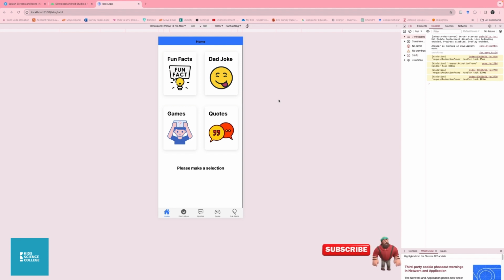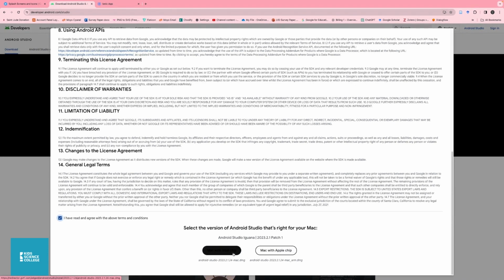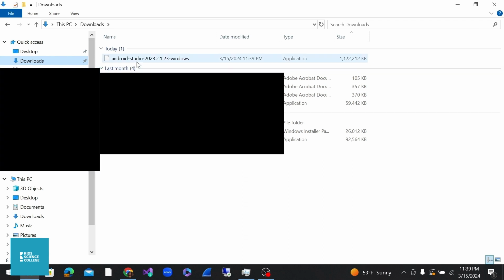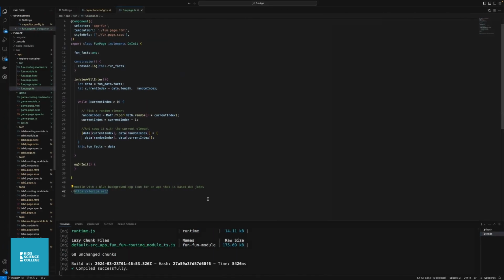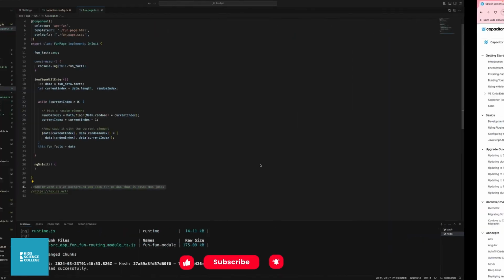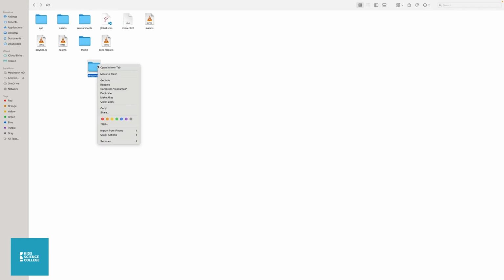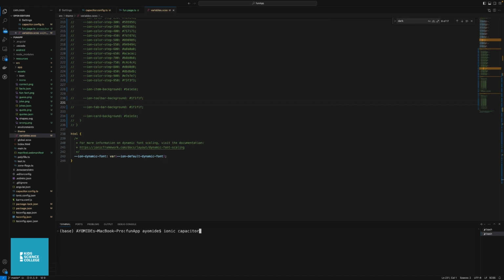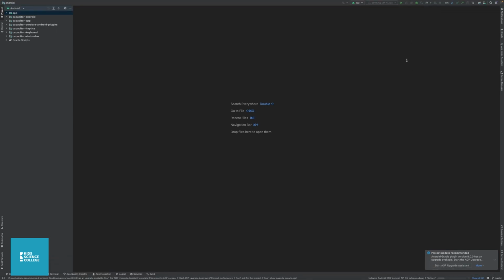How to Deploy Ionic Apps Like a Pro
How to Deploy ionic app on Android Mobile phones using Android Studio.

0:00 Introduction
01:19 Update App Name
03:39 Install Android Studio on MAC
08:49 Install Android Studio on Windows
13:20 Create App Icon and Splashscreen
27:30 Enable Developer on Android Phone
29:40 Run App on Android Phone
37:25 Outro